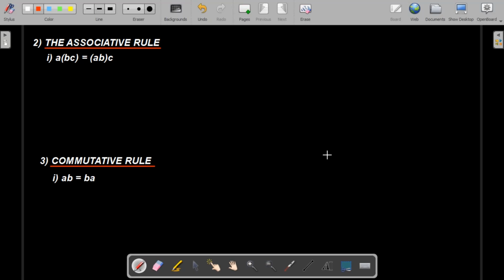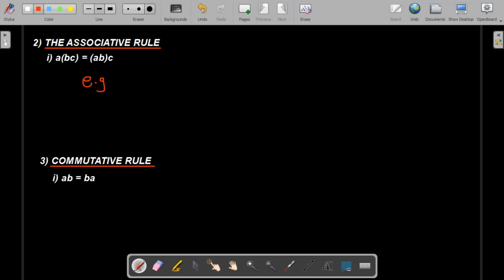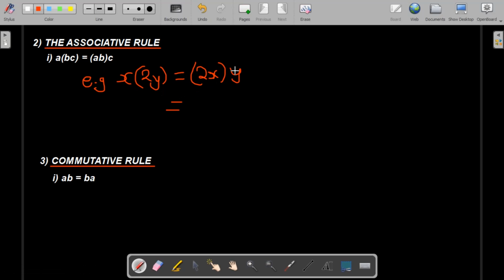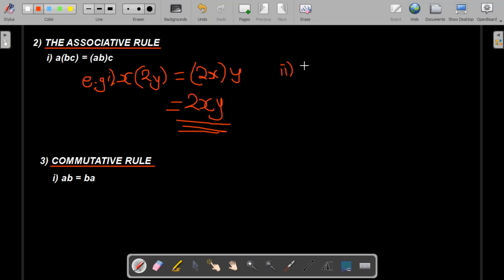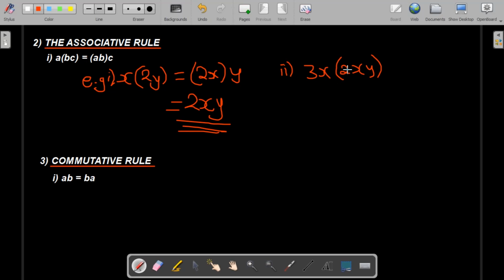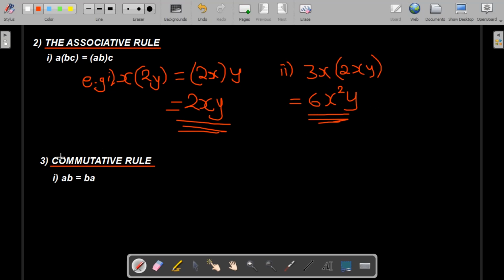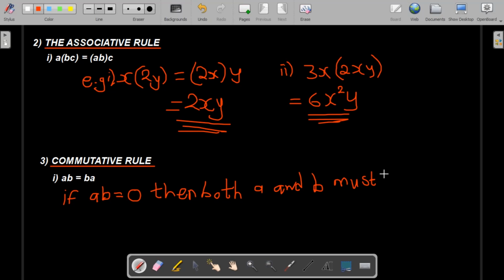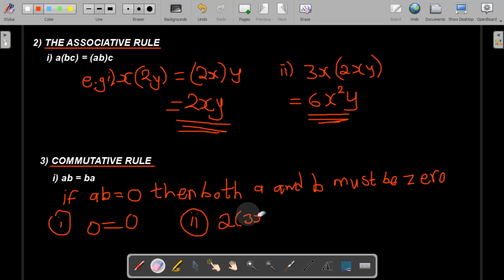Math Videos: Learning About ALGEBRA 2- Online Tutorial Lessons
This online math video tutorial shows you THE RULES OF ALGEBRA, fast and easy. Whether you're high school, college or an adult who wants to learn math, this video is for you.